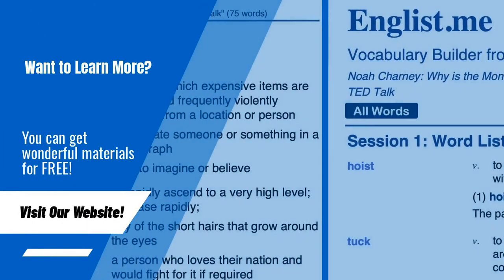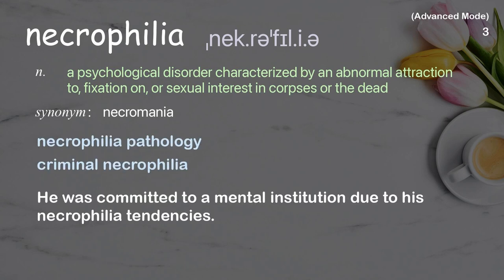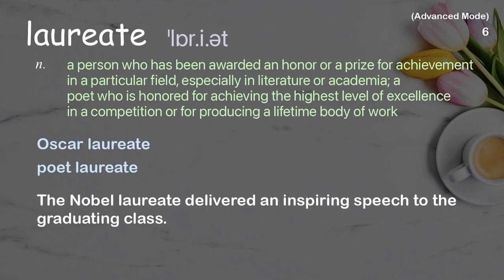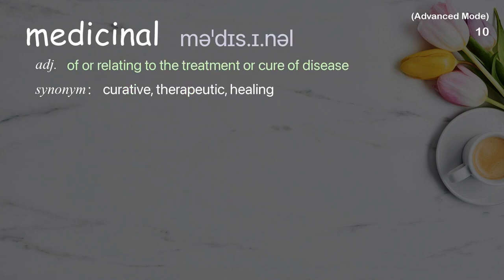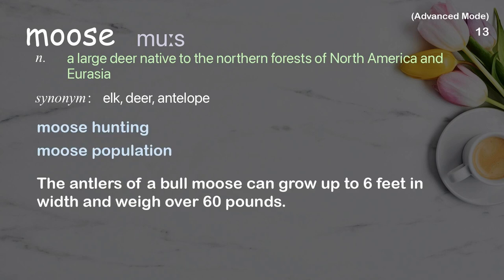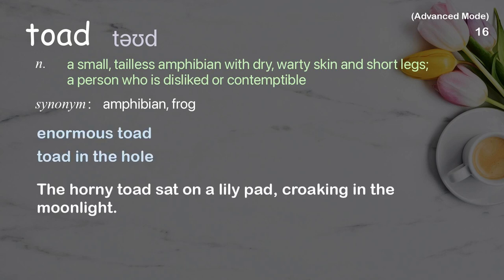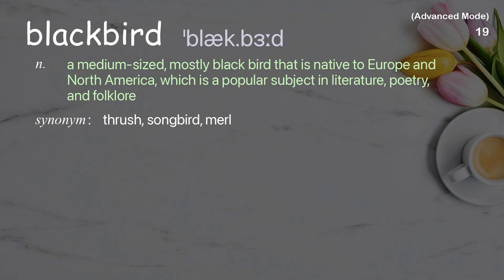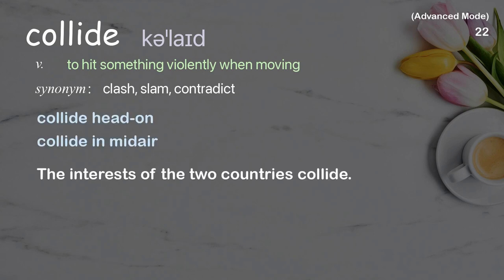22 Advanced Academic Words Ref from "Kees Moeliker: How a dead duck changed my life | TED Talk"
■PLEASE NOTE

■Reference Source
Kees Moeliker: How a dead duck changed my life | TED Talk